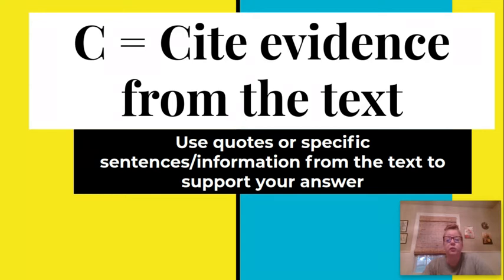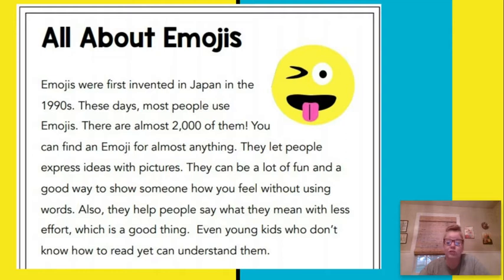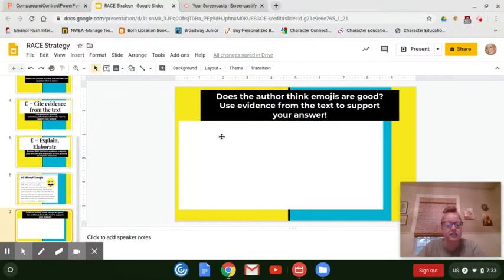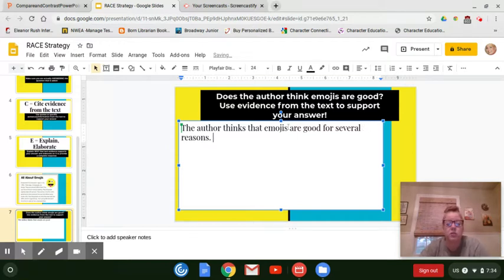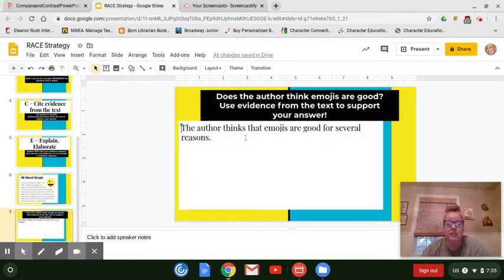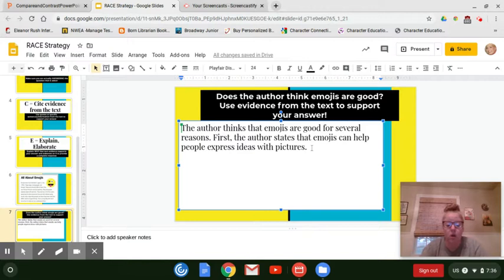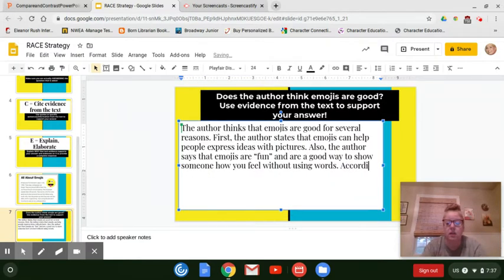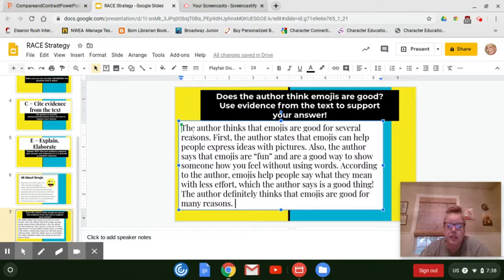Untitled: Mar 24, 2020 7:40 AM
RACE Strategy